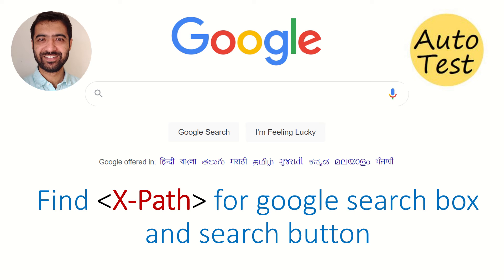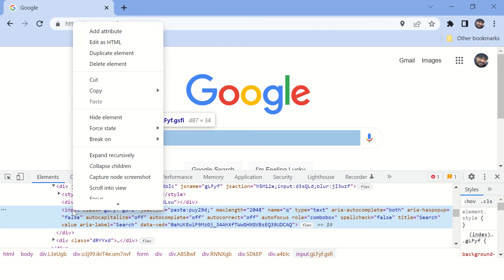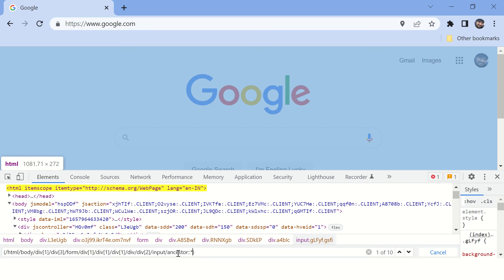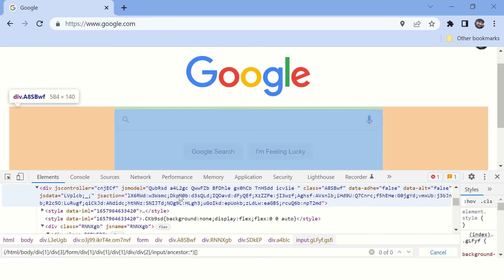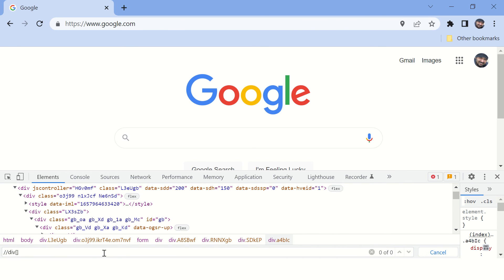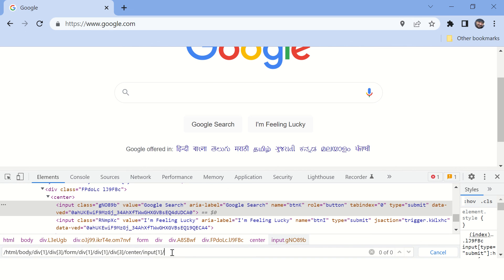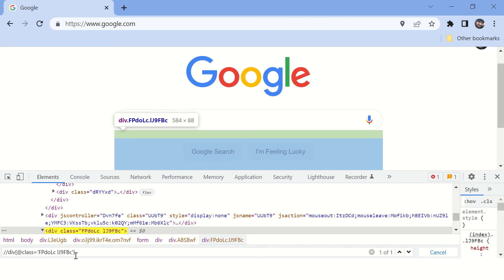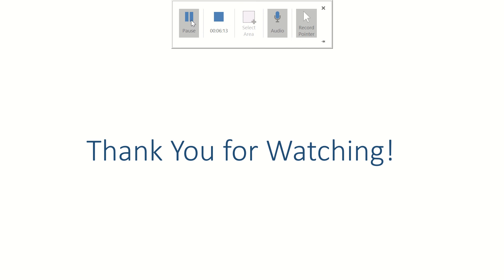Find X-path for google search box and search button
Learn how to find X-path for google search box and search button in google chrome.